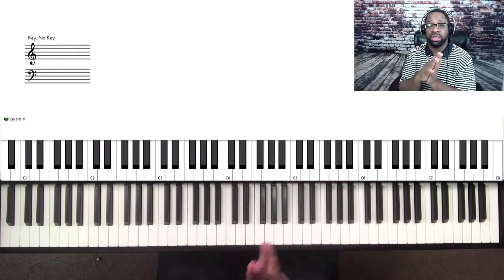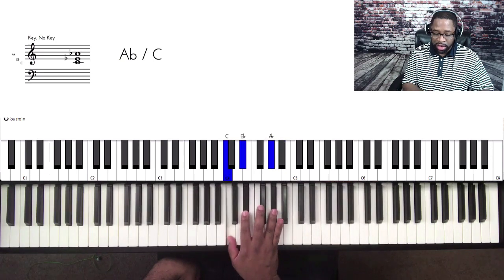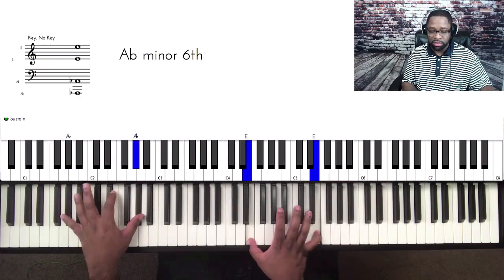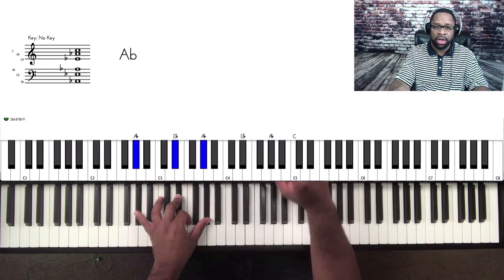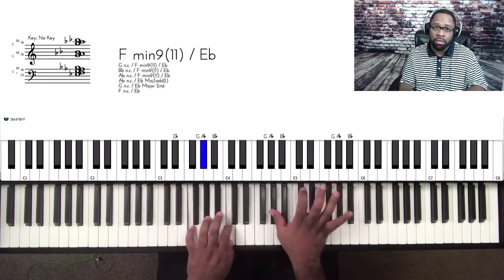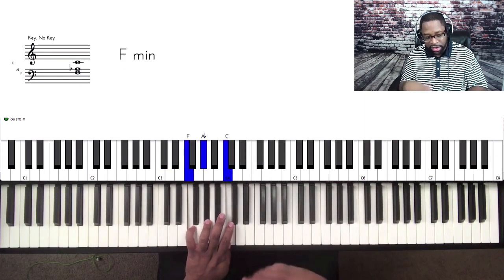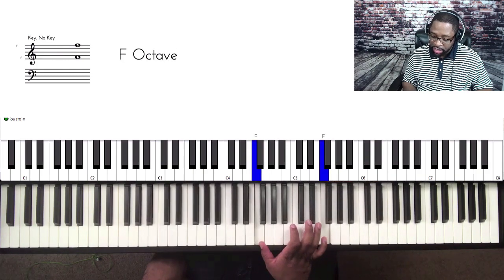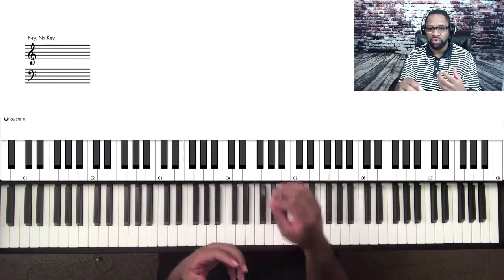Worship Ideas In The Key of Ab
In this gospel piano training I cover some ideas you can add to your chord vocabulary in the key of Ab.  There are several moments that we need to be prepared for in worship.  This movement is versatile and one that can be used in several situations.

If you'd like to learn more grooves check out our groove lab core training